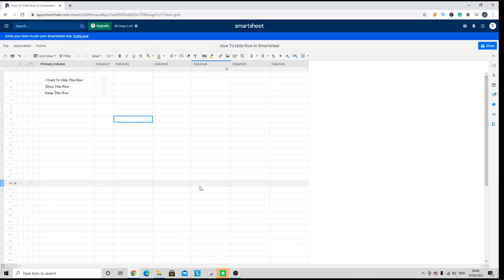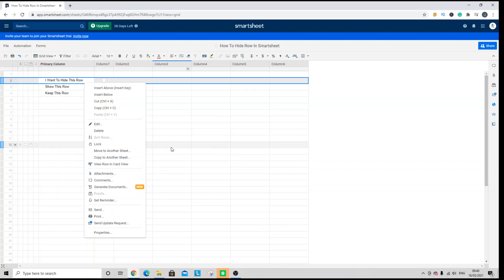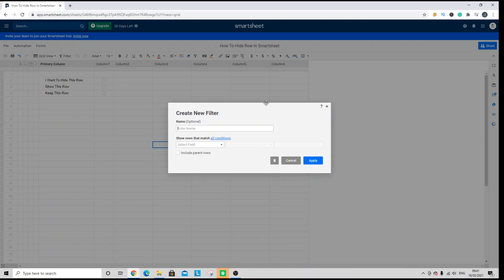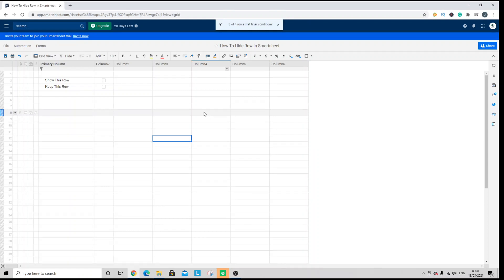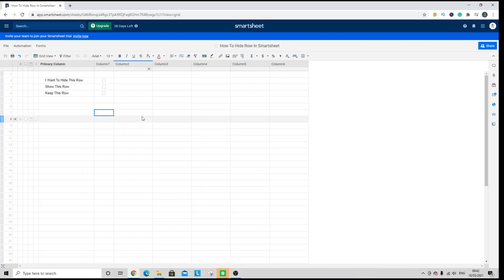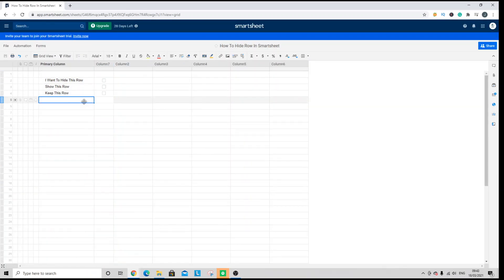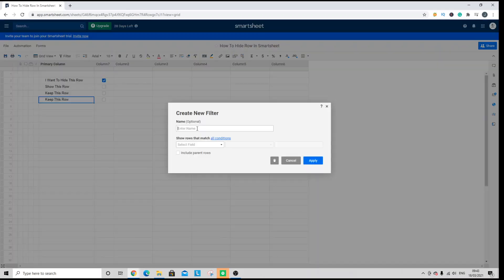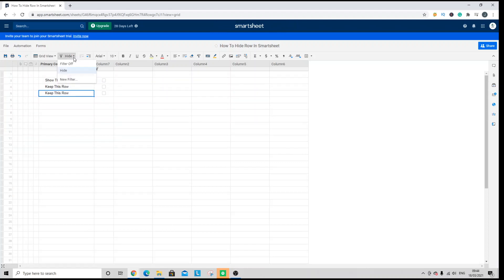How To Hide Row In Smartsheet [Smartsheet Training]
Learn how to hide a row in Smartsheet. We also look at how the row functionality works, and how you can use this feature best, in this Smartsheet Tutorial . . .